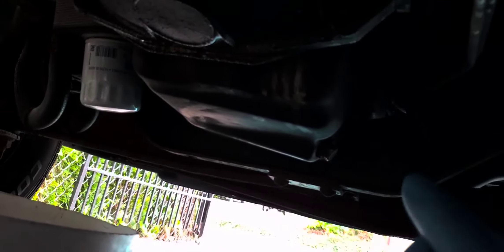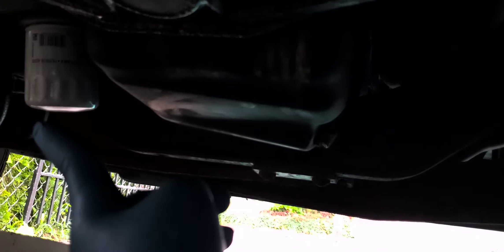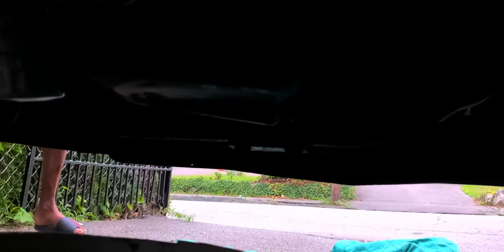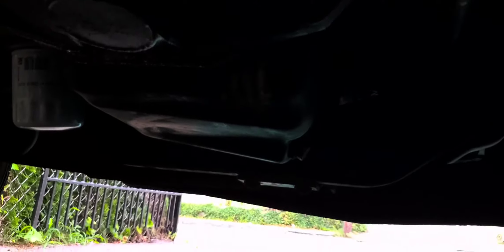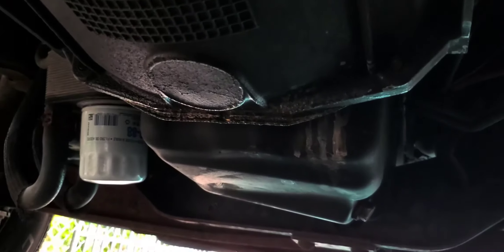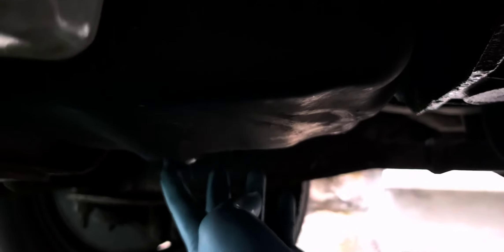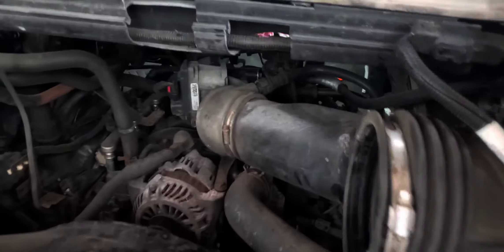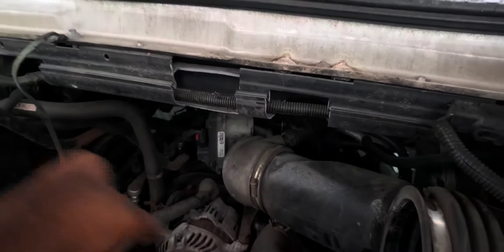2009 Ford E250 Engine Oil change how to DIY